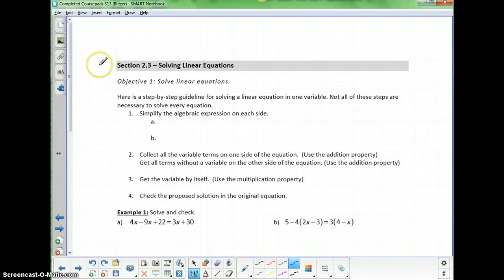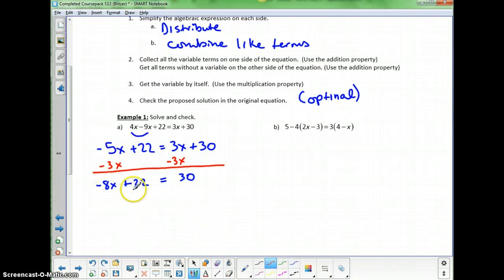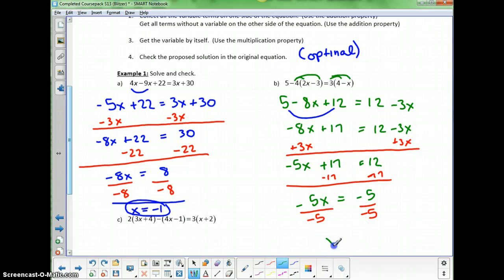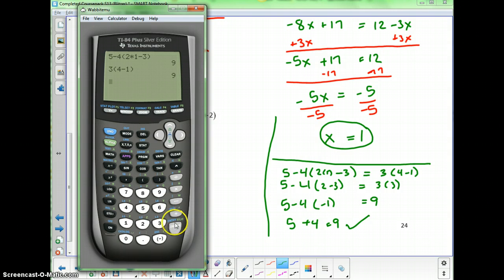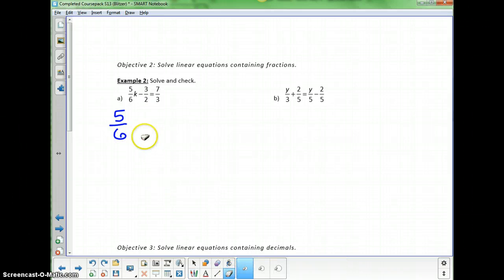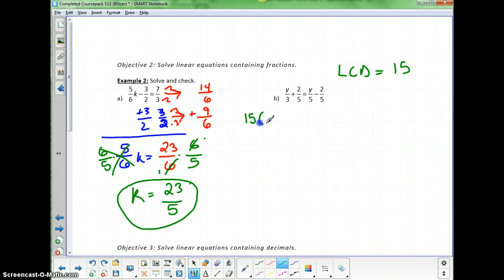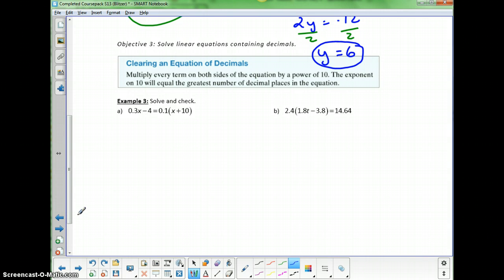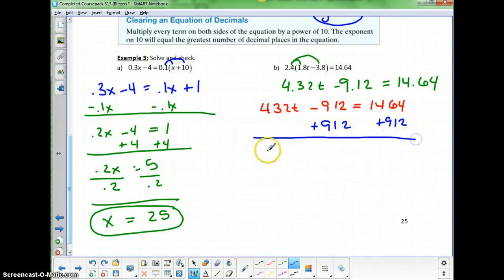(031 CP) Section 2.3 (part 1)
MAT 031 Course-Pack - Section 2.3: Solving Linear Equations